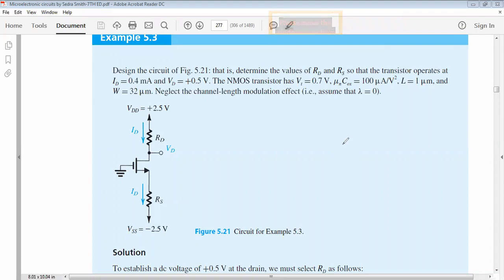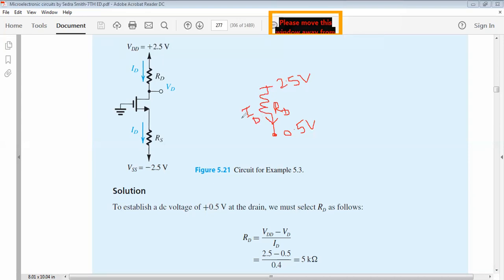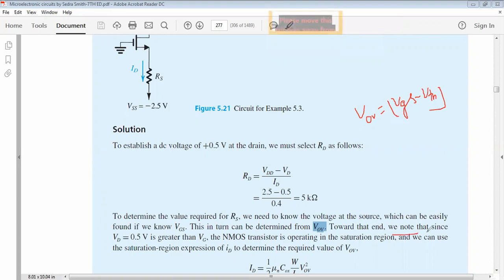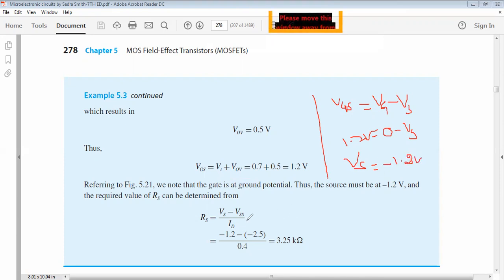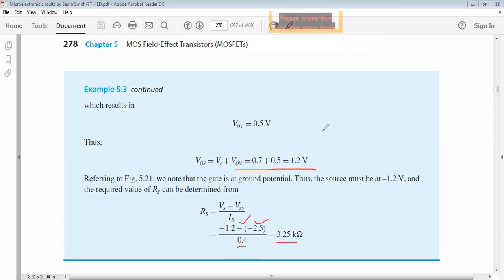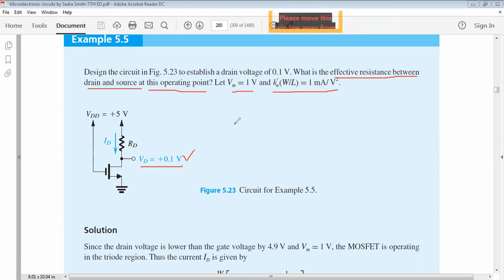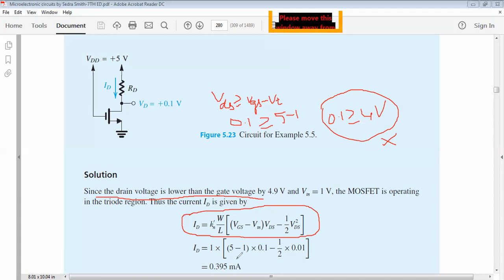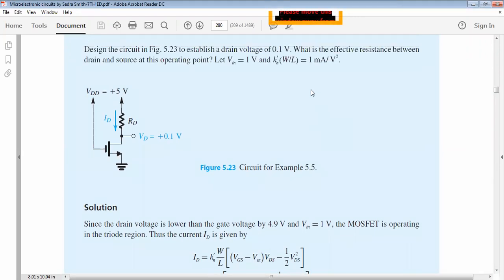EDC_Class_46:MOSFET problems-2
MOSFET problems-2